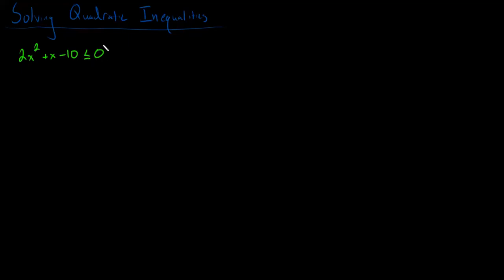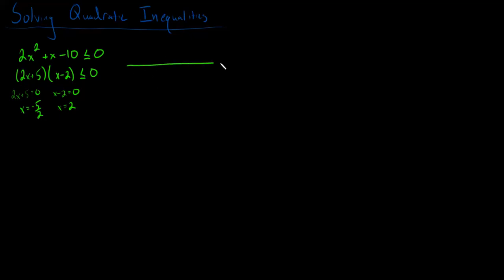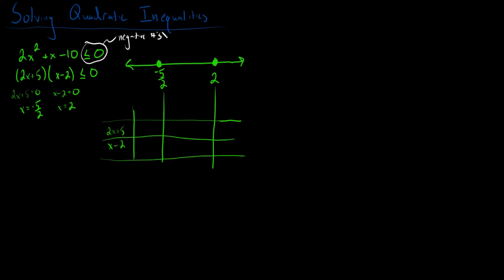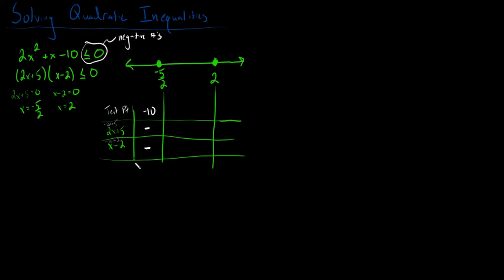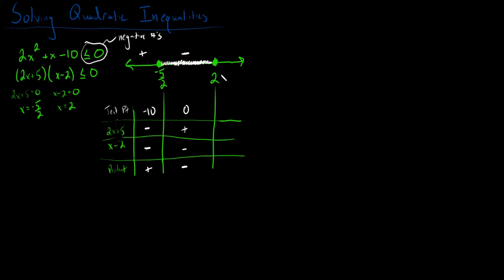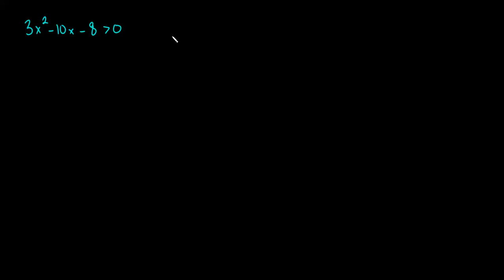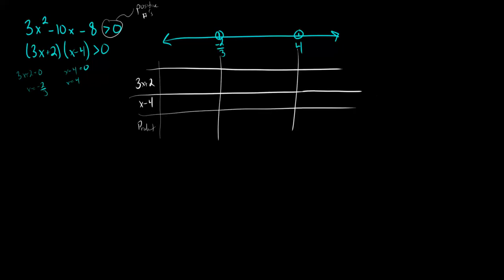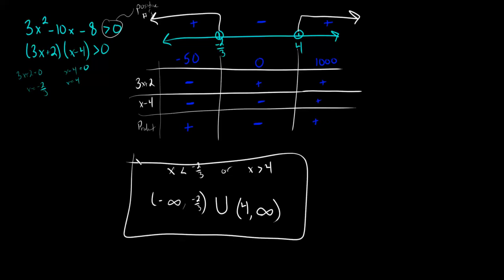Solving Quadratic Inequalities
In this video we take a look at how to use factoring to solve Quadratic Inequalities.